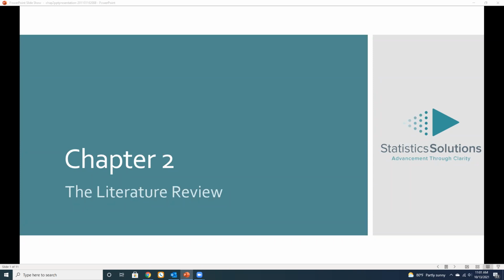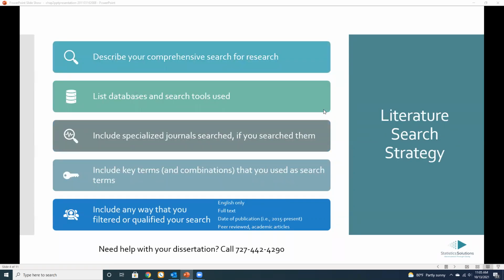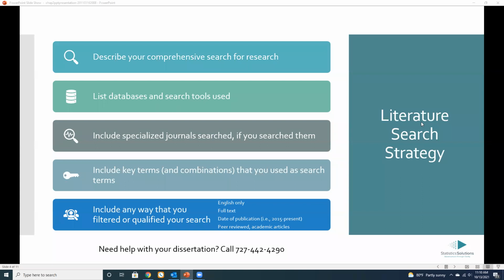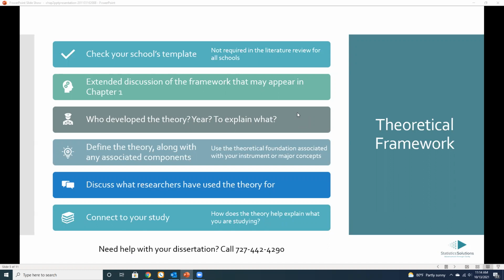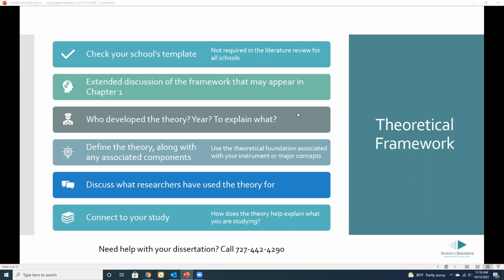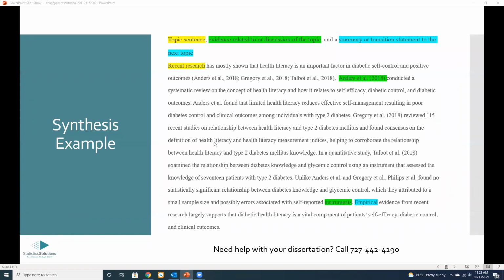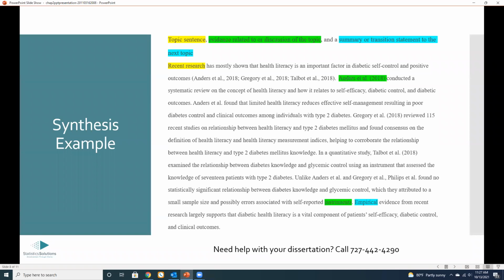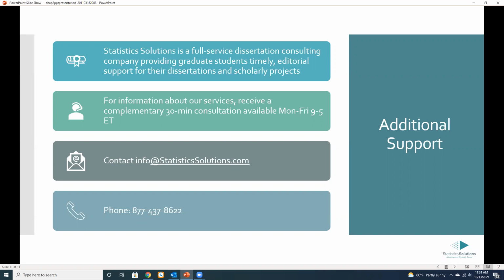Mastering Your Literature Review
The literature review webinar will focus generally on the purpose and expectations of the literature review of the dissertation. Topics covered will include the sections and structure of the literature review.